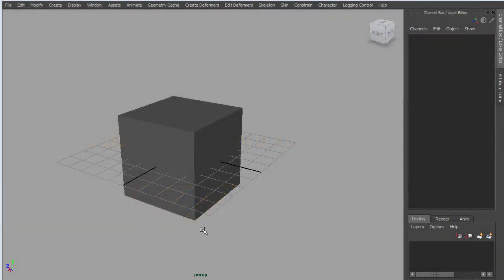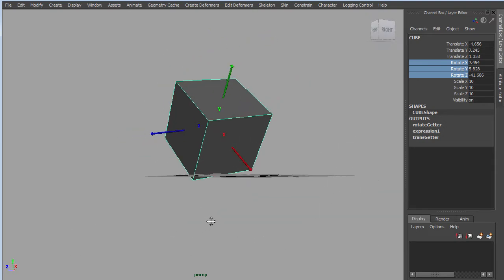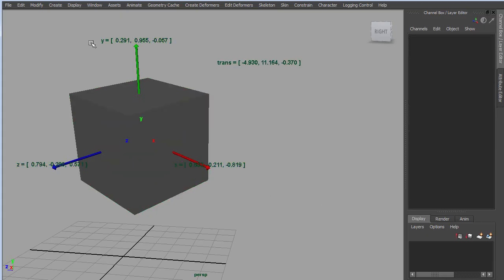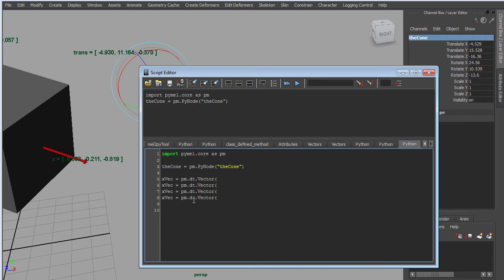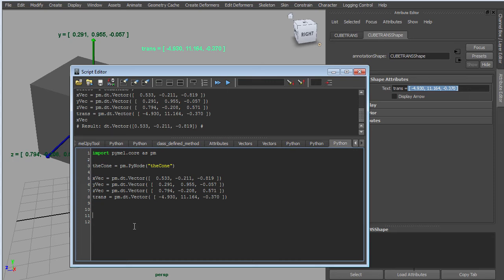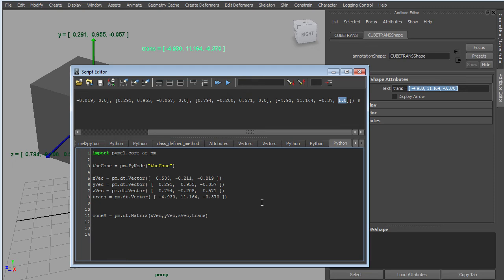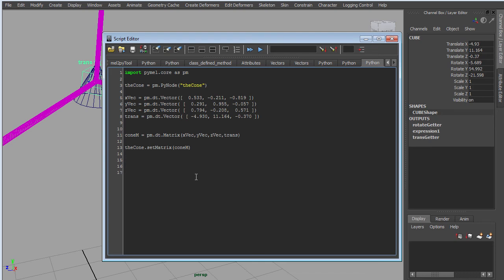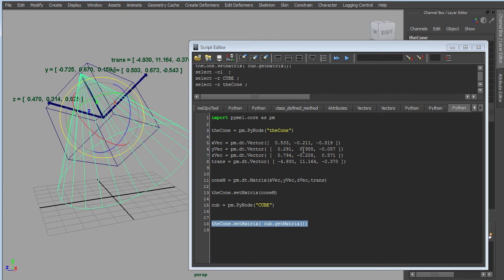PyMEL Matrix Math Part 3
Explaining Matrices in PyMEL as part of my class available on cgcircuit.com.